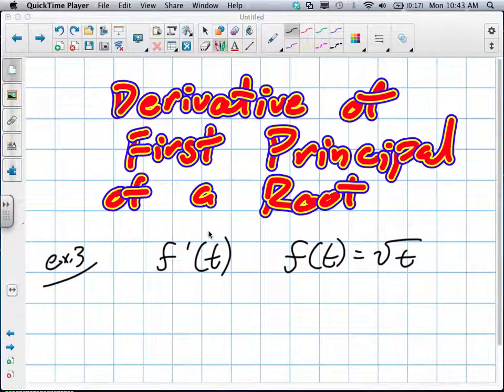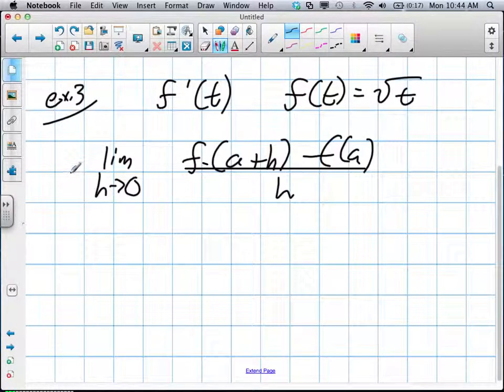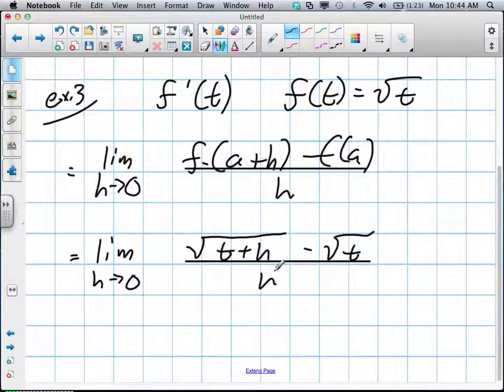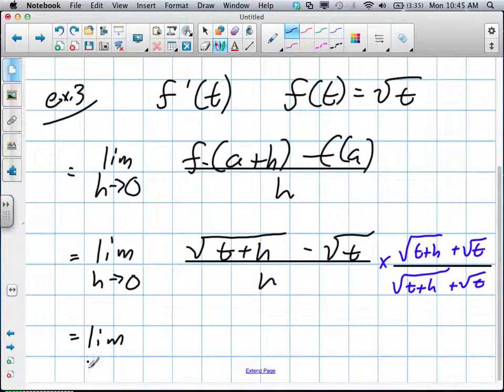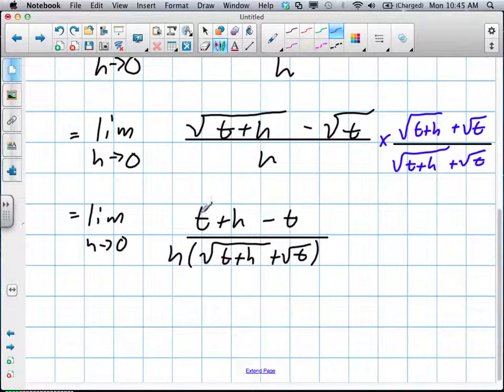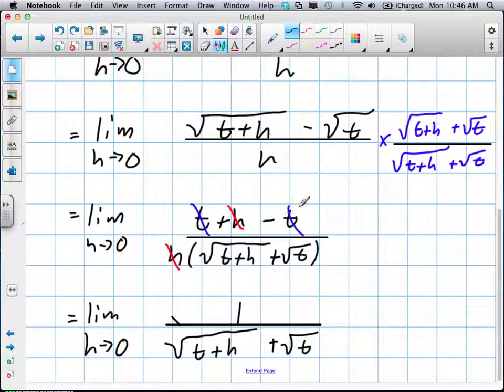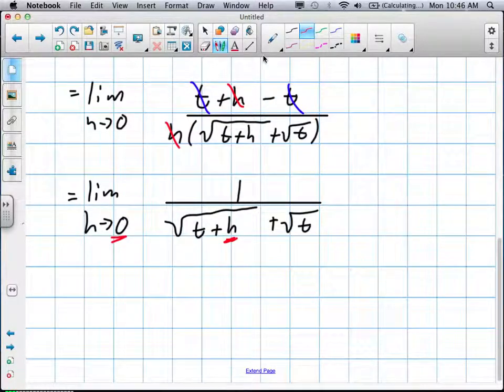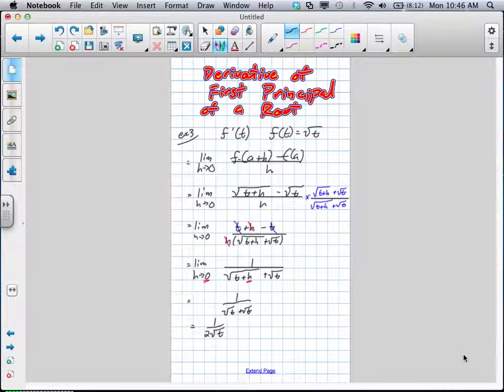First Principal Derivative of a Root Grade 12 Calculus Lesson 2 1 7:16:12